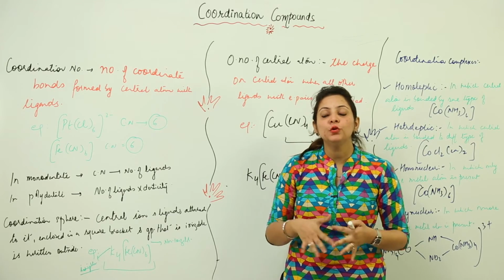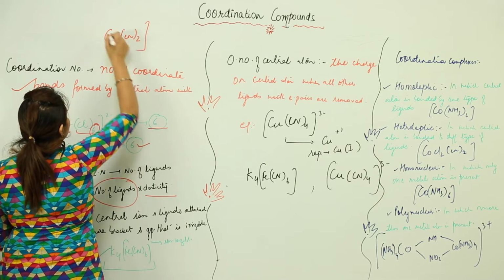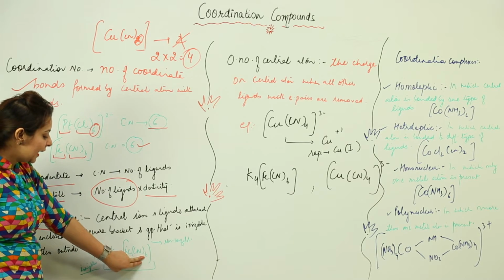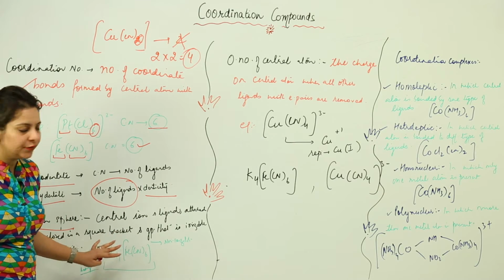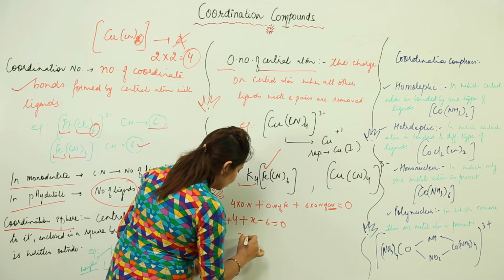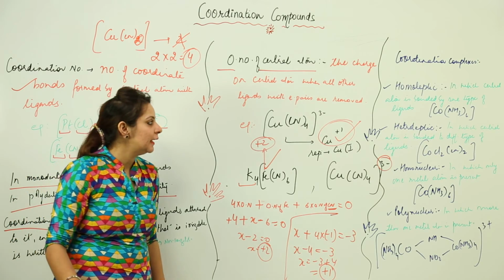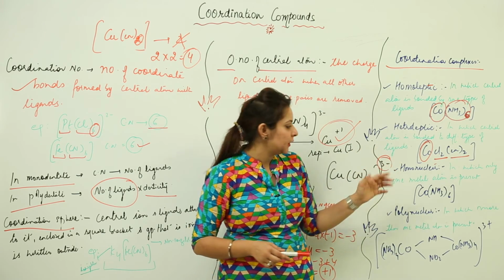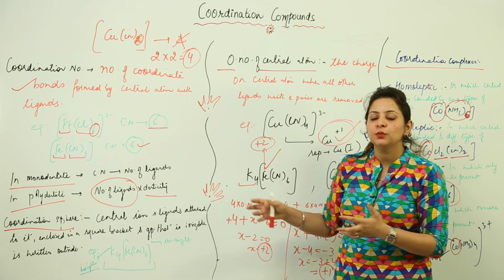VERY IMPLECTURE CBSE CLASS 12 CHEMISTRY l CHAPTER 9 l COORDINATION COMPOUNDS l basic terms l L161